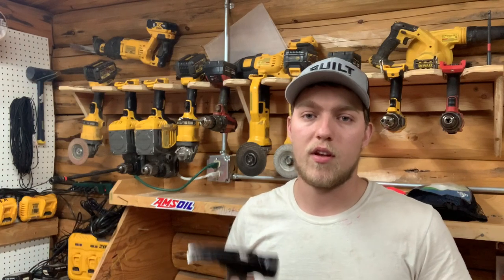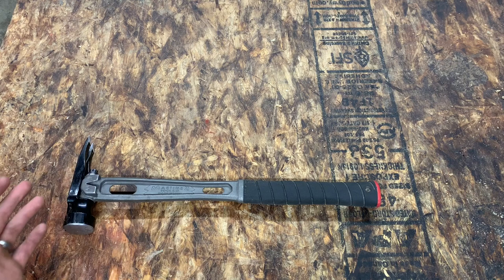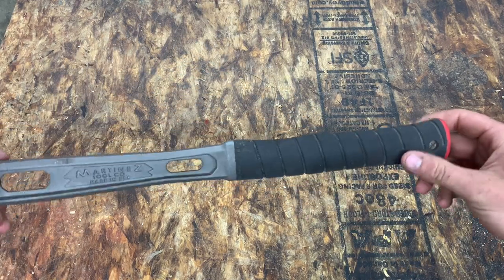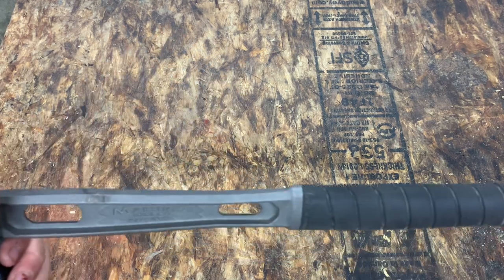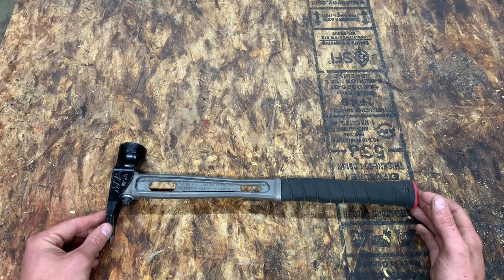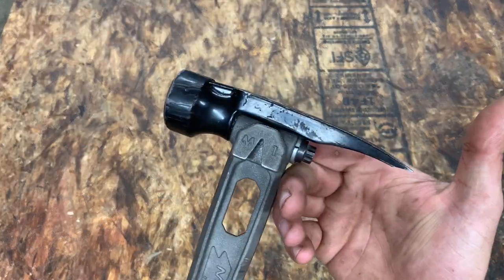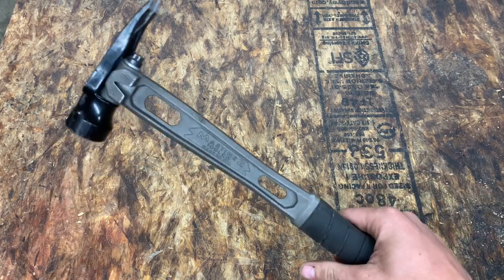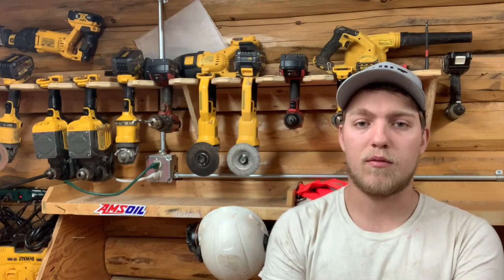Martinez Tools M1 Titanium Hammer Full review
In this video I review and demonstrate the Martinez Tools M1 Framing hammer.